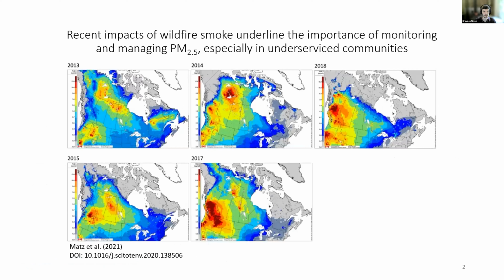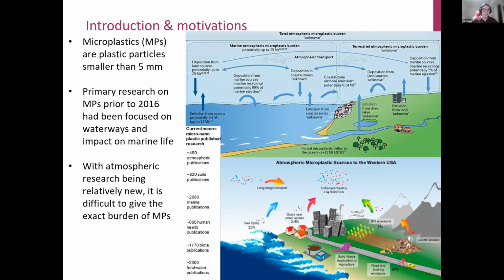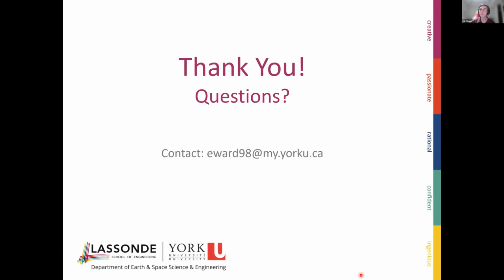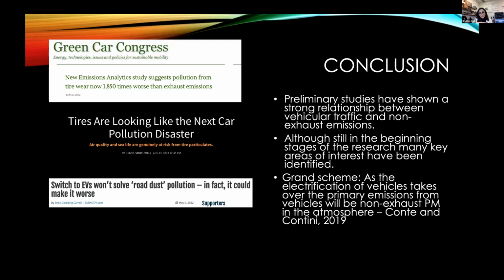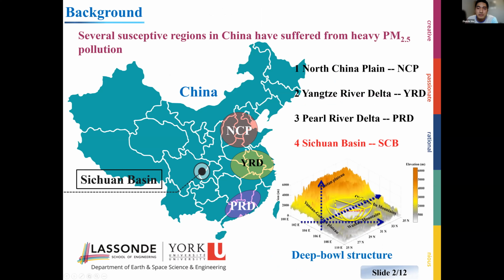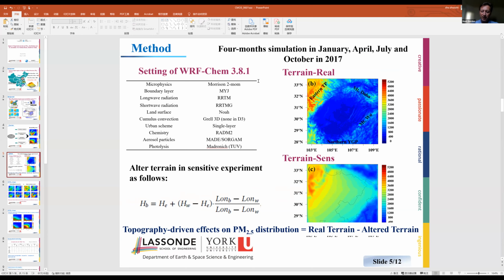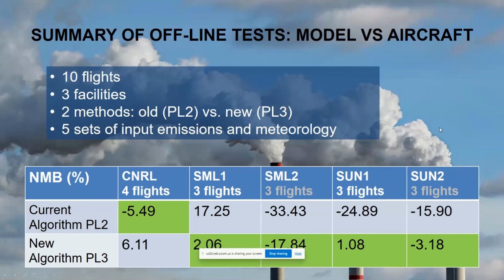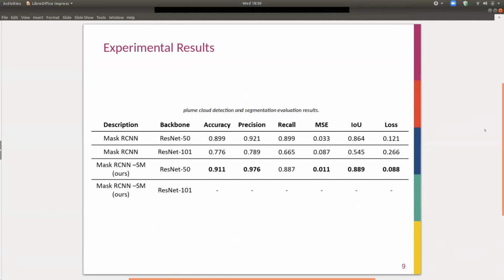Congress 2022 - 2030 - Air Quality Science Serving Society